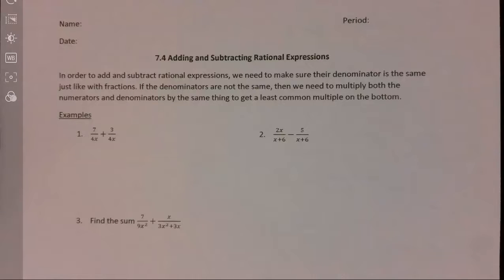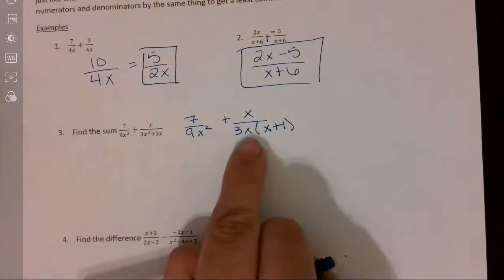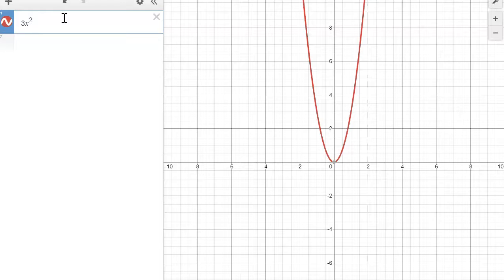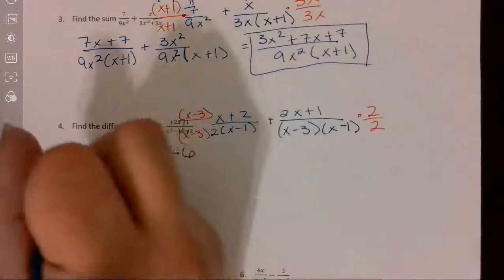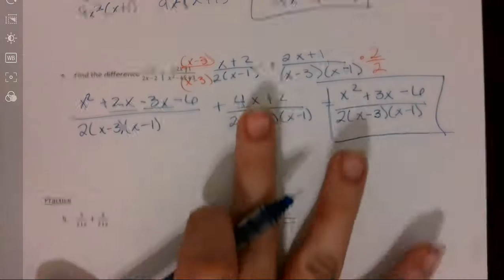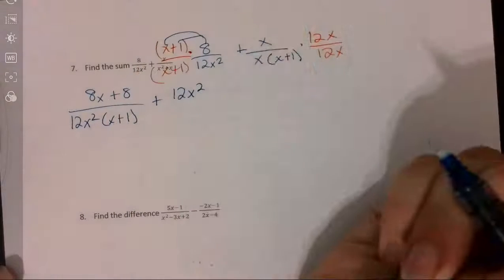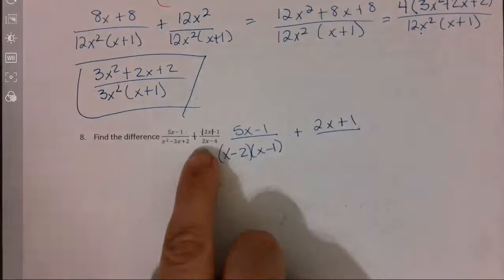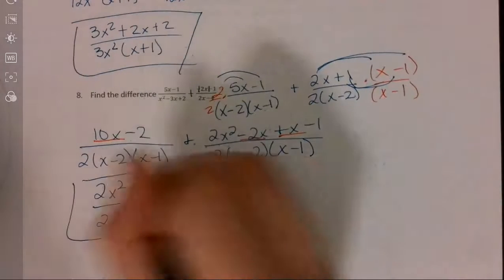7 4 Adding and Subtracting Rational Expressions